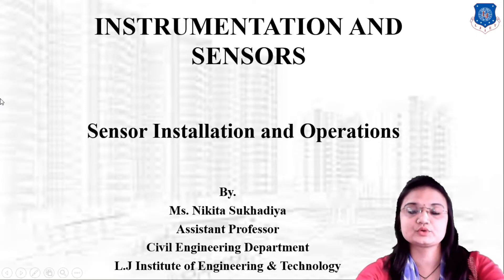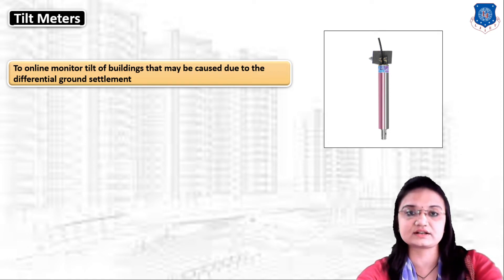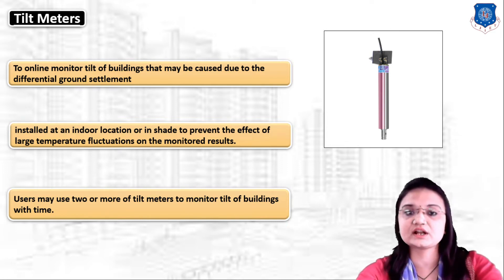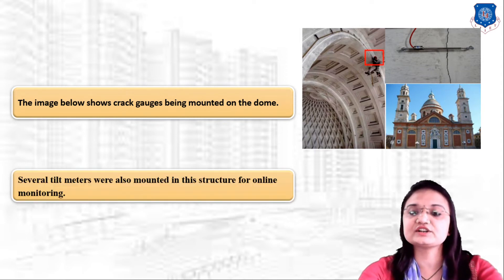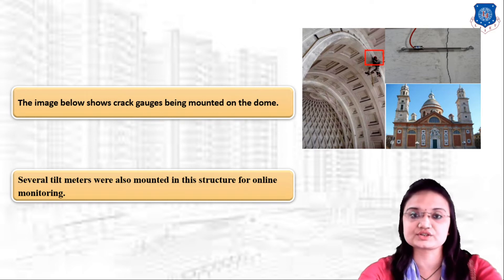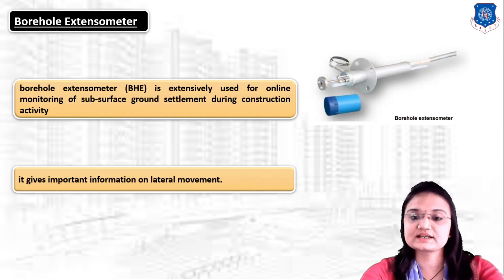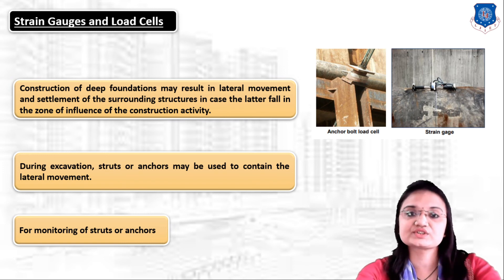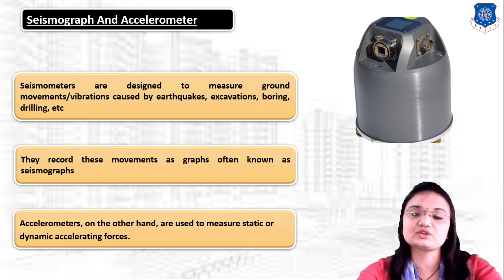Lec-13_ Differentiate Between Types of Sensors and their Mode of Operation | IS |Civil Engineering